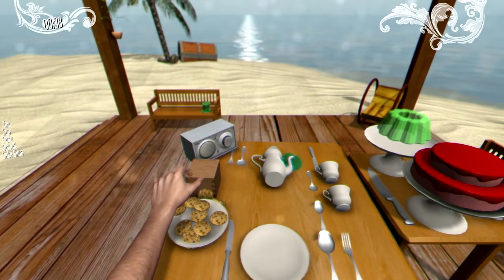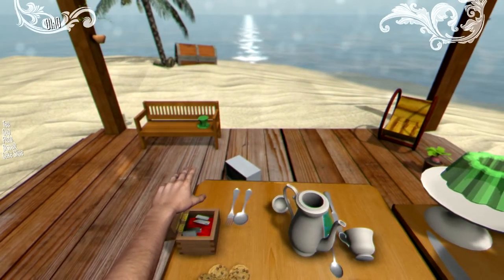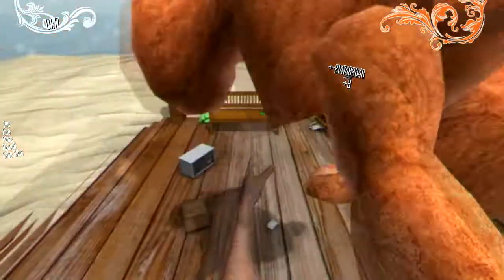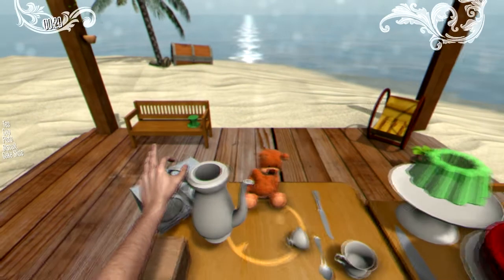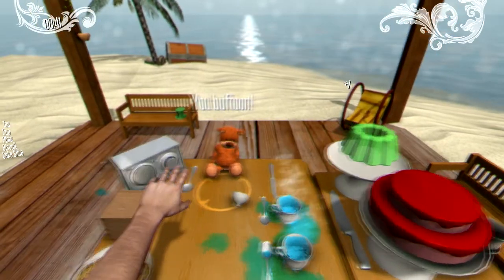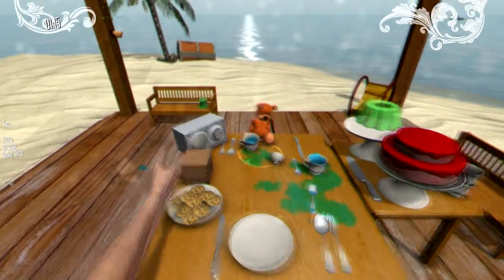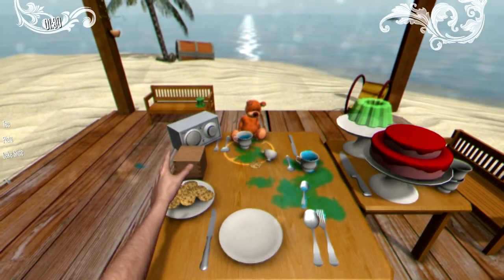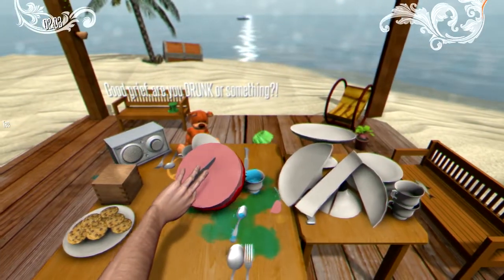Tea Party Simulator 2015 - Time for a cuppa'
I needed something to tear me away from the wonders of GTA V. So I decided to relax with a nice cup of tea!